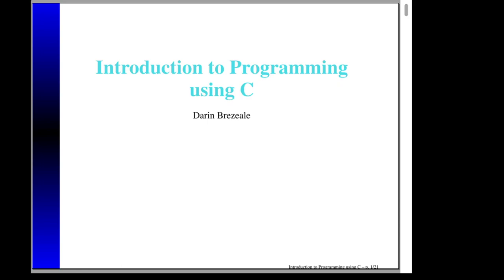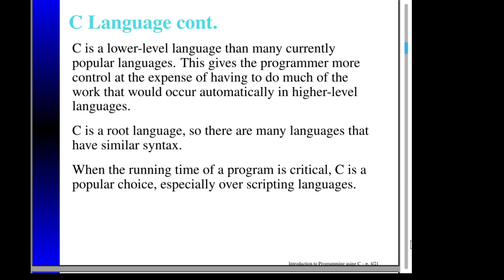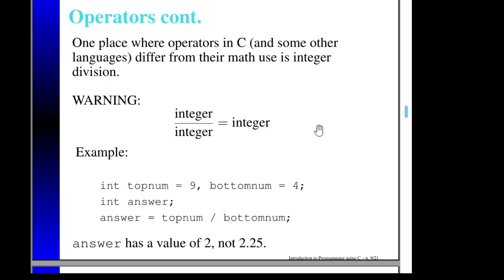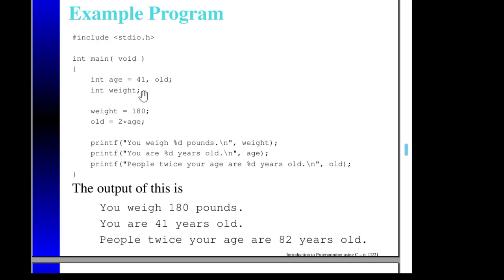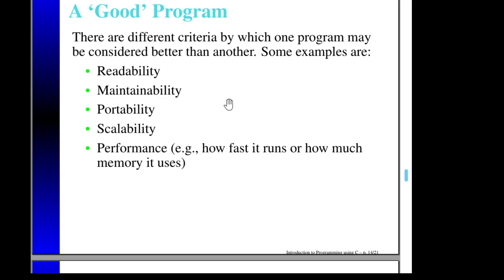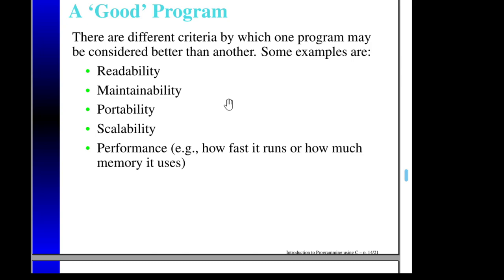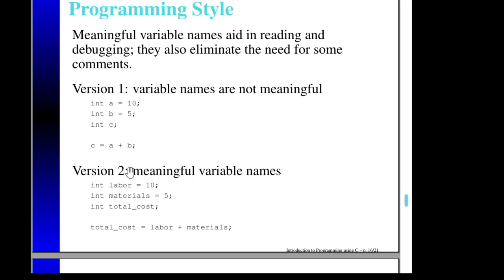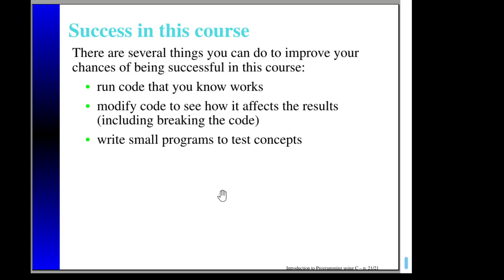C Programming: Introduction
If you are teaching yourself to program, I have put together a guide